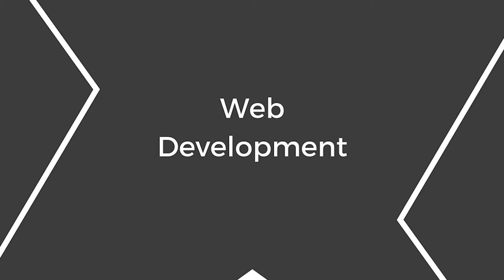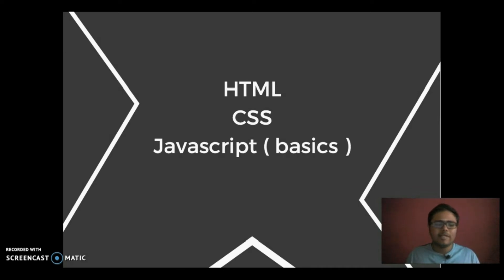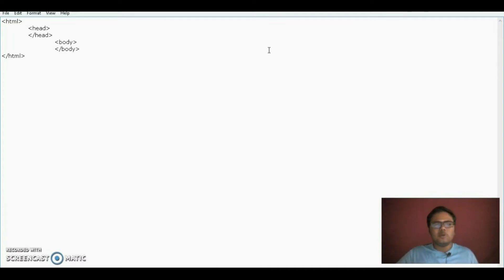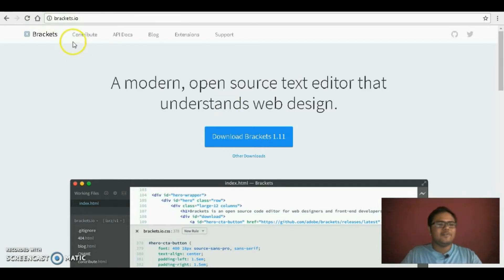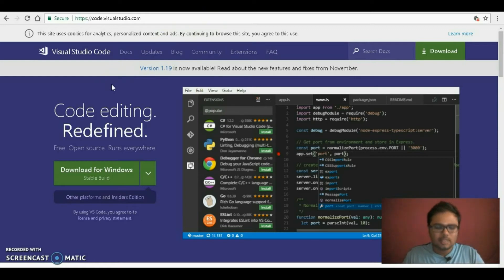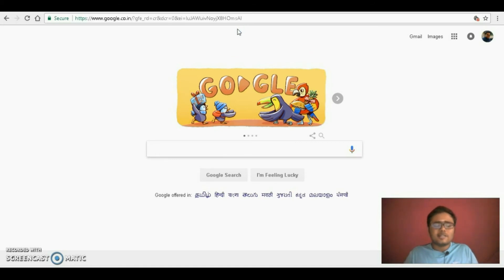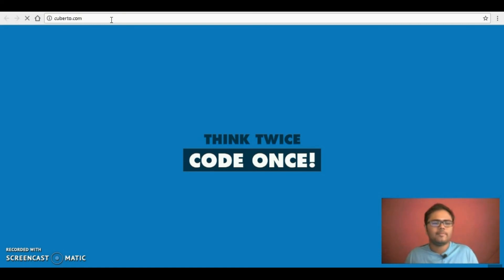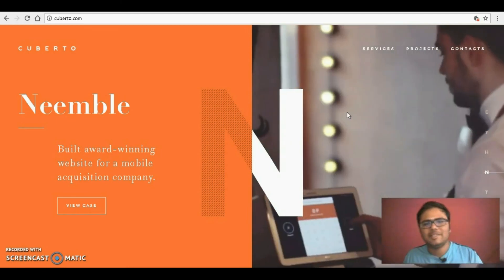Web Development | HTML | Introduction To HTML | Tharun Shiv | Being A Pro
This is an Introduction video to the Web development Series by Tharun Shiv. In this video i have just showed you about the few cool things about web development. We will start coding from the next tutorial.

There are 3 basic languages to develop a website.
1 HTML - Hyper Text Markup Language
2 CSS - Cascading Style Sheets
3 Javascript

HTML describes the structure of Web pages using markup
HTML elements are the building blocks of HTML pages
HTML tags label pieces of content such as heading, paragraph, and so on.

CSS describes how HTML elements are to be displayed on screen, paper, or in other media
CSS saves a lot of work.
It can control the layout of multiple web pages all at once

JavaScript is a programming language that allows you to implement complex things on web pages.
Every time a web page does more than just sit there and display static information for you to look at ,
Right from displaying timely content updates, or interactive maps, or animated 2D/3D graphics, or scrolling video jukeboxes, etc. You can bet that JavaScript is probably involved. It is the third layer of the layer cake of standard web technologies, two of which (HTML and CSS).